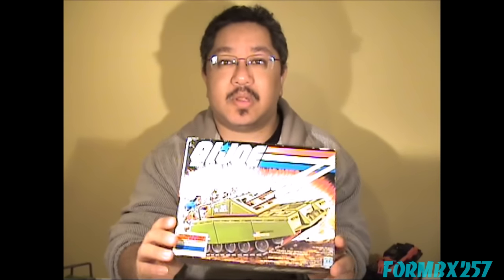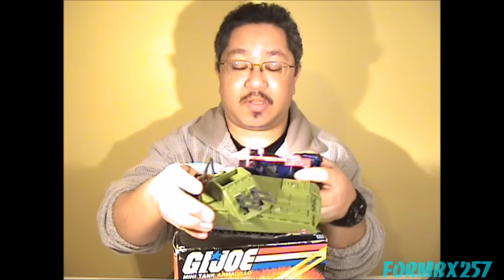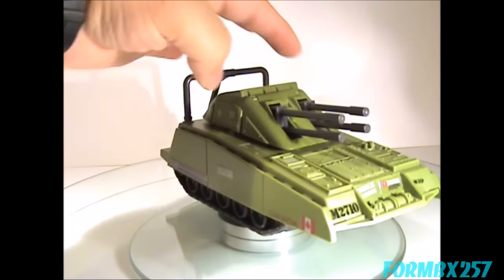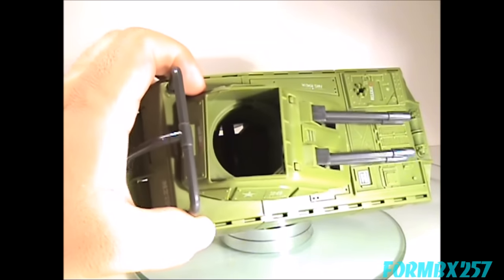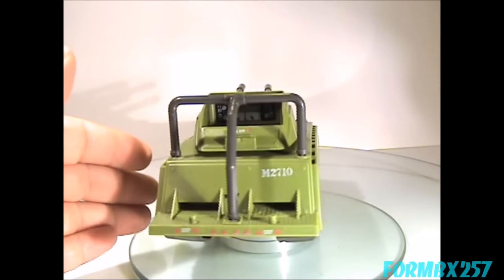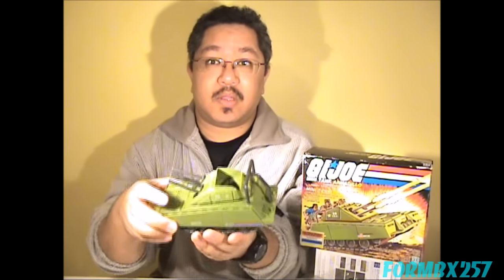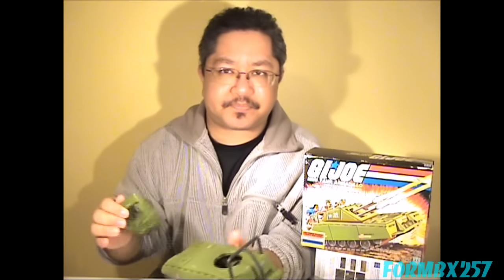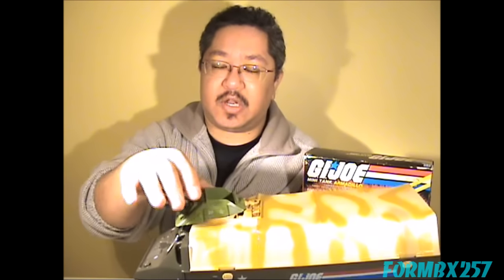1985 Armadillo (Mini Tank) G.I. Joe review